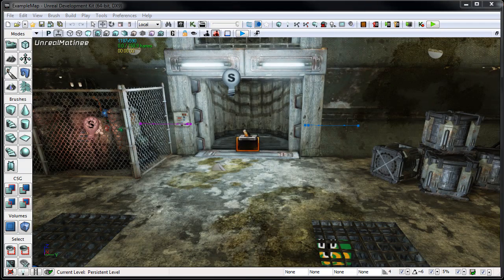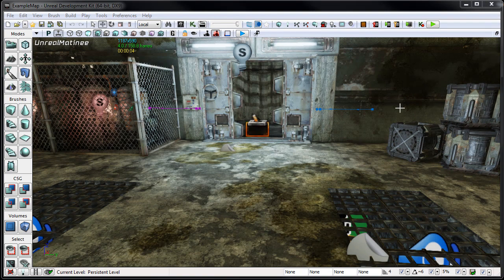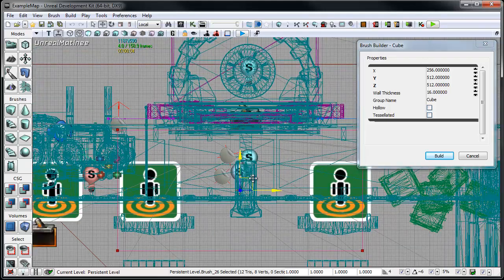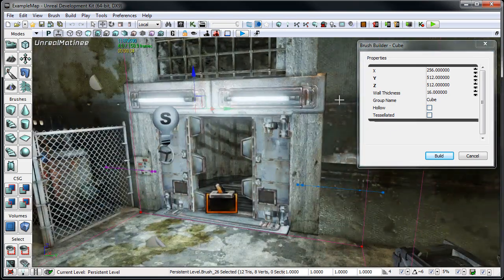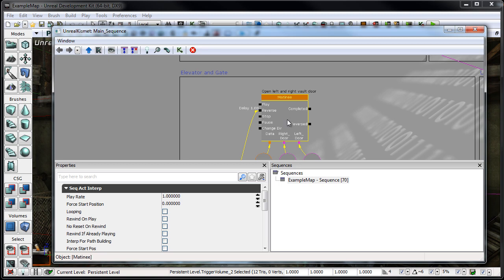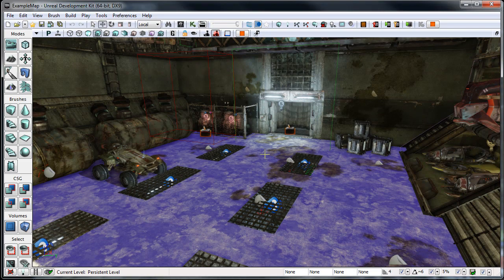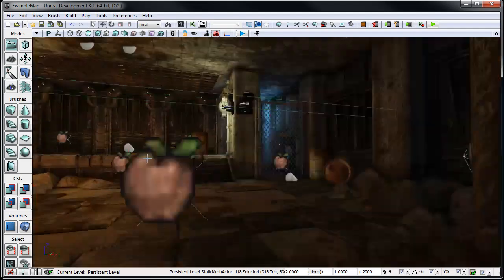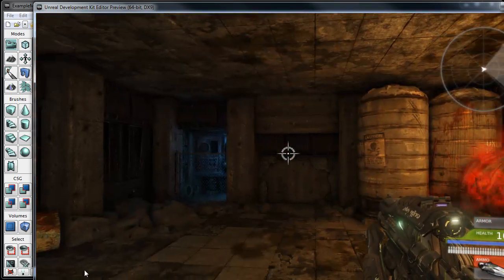Trigger Volumes in UDK - 3dmotive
In this lesson, we're going to learn how to setup trigger volumes inside of UDK to fire off a Matinee sequence, or any other trigger-able event within the game.